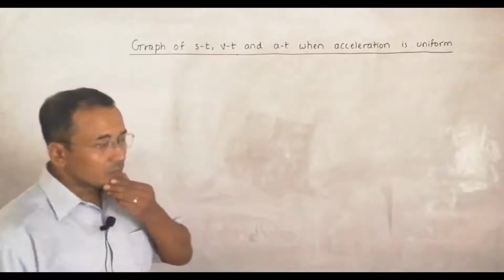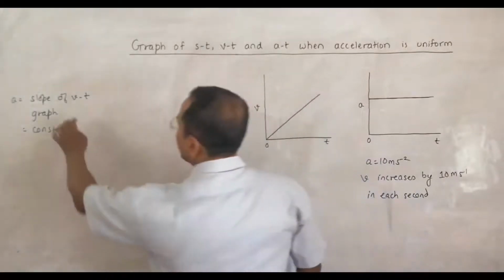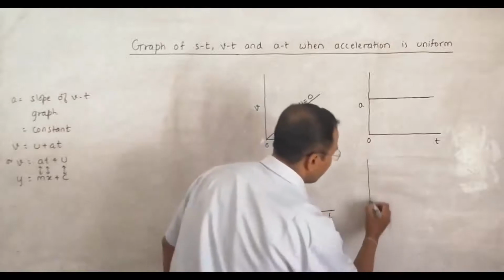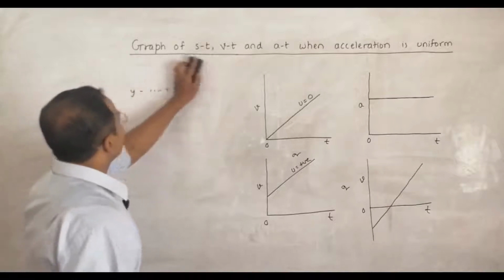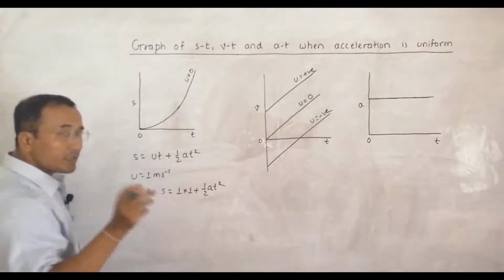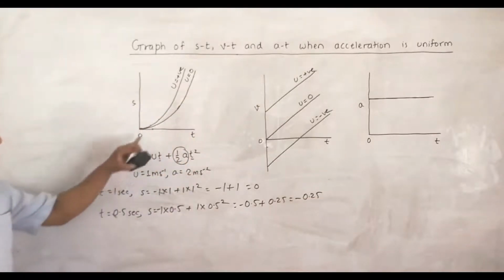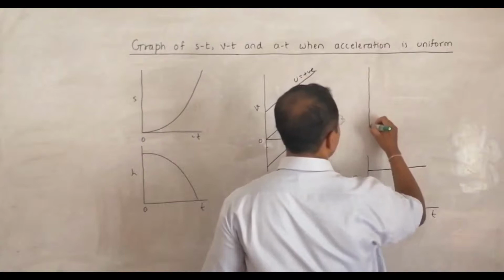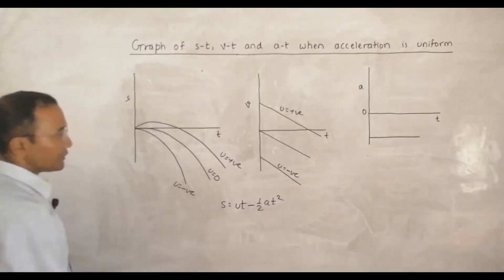Graph of variation of s-t, v-t and a-t under uniform acceleration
This video tries to explain the variation of s-t, v-t and a-t under uniform acceleration (both positive and negative)

It is useful to all students having physics in Class IX, X, XI, XII, A levels and a lot of foreign boards!